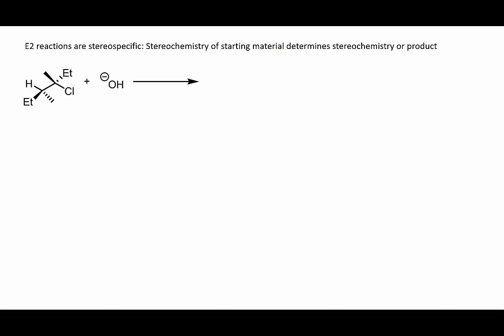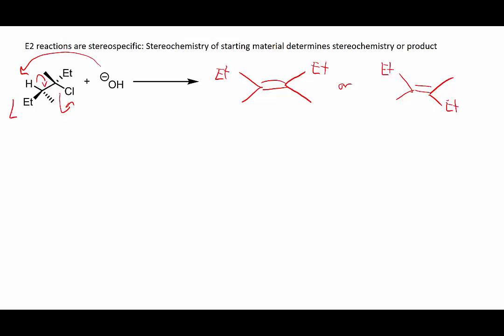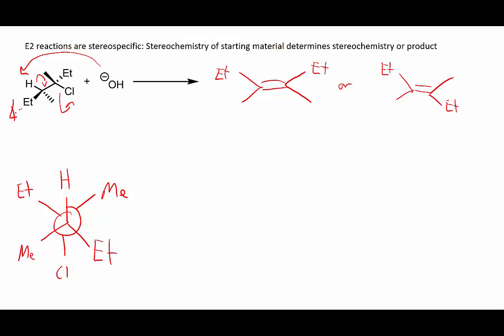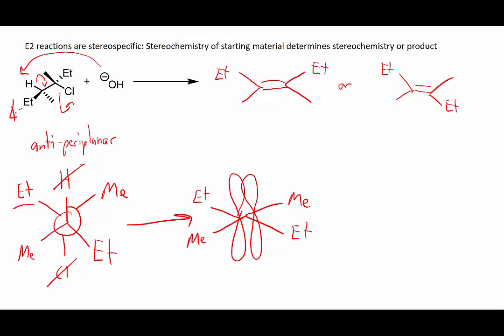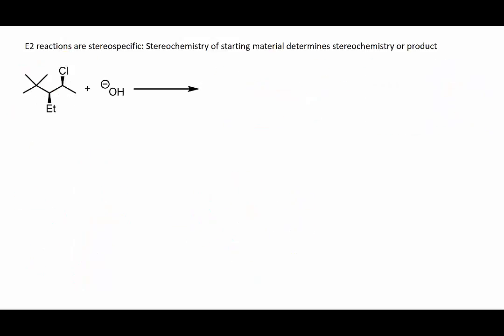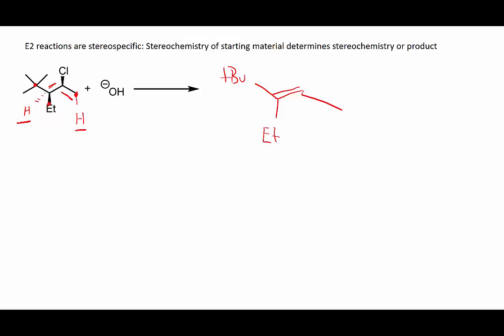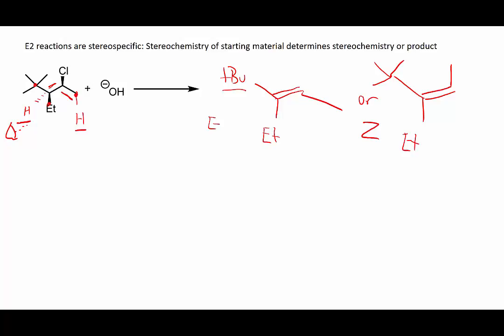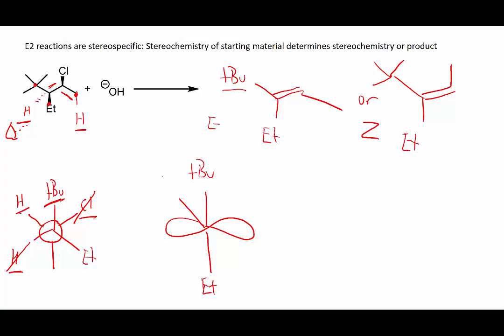E2 Reactions Part 2